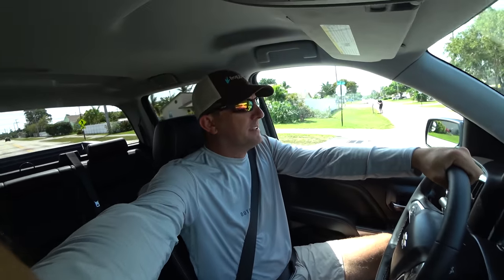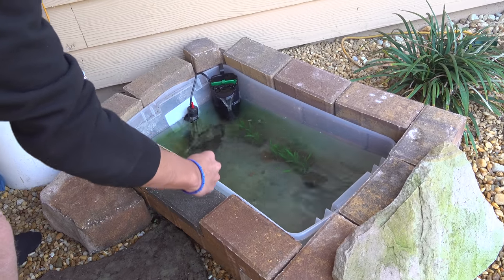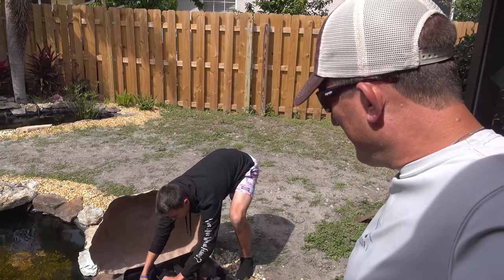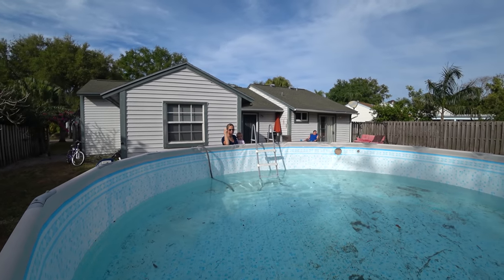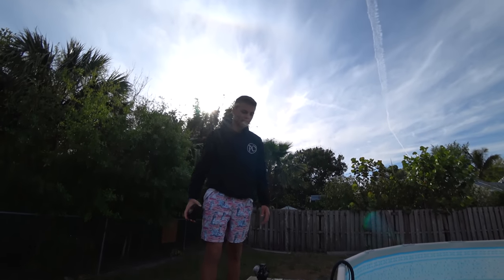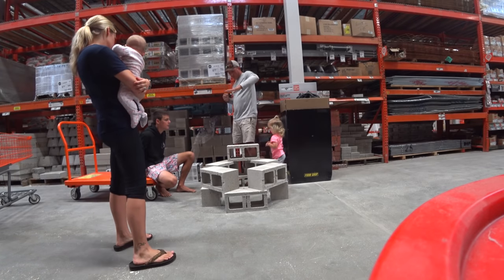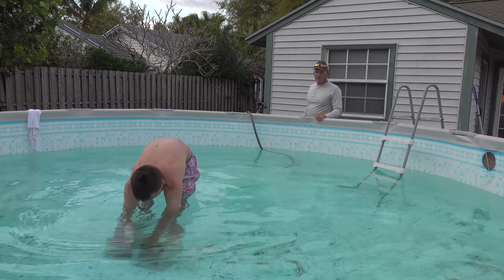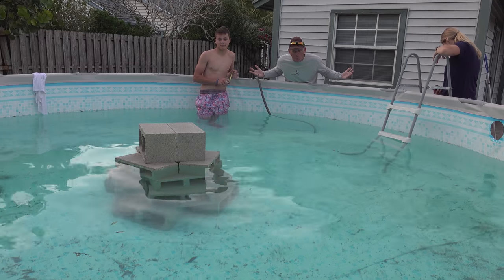I built my giant Backyard Pond with Paul Cuffaro!